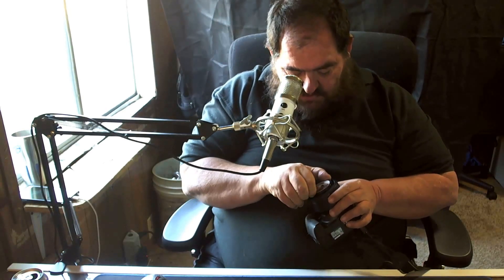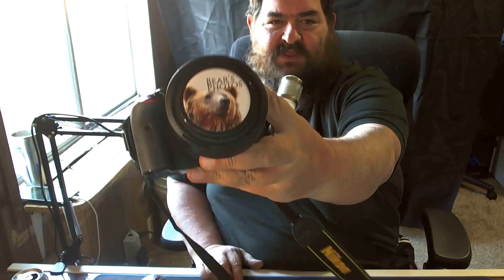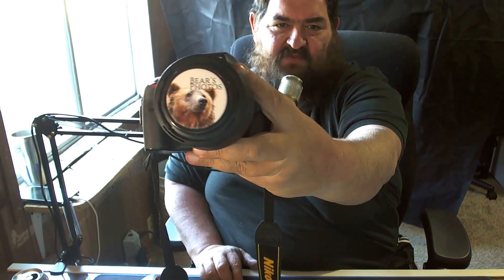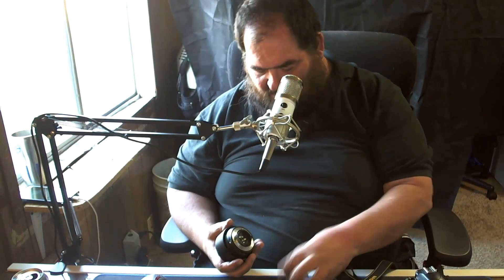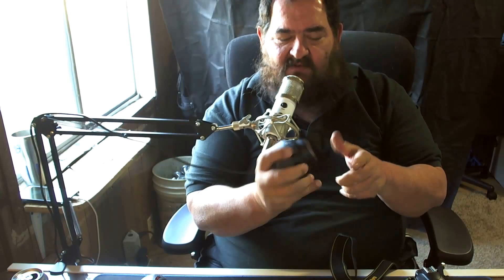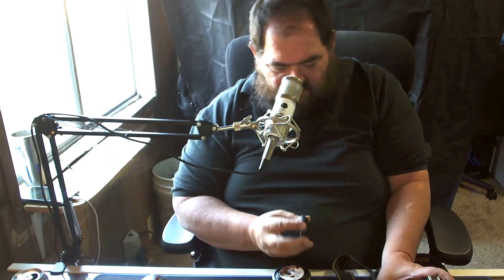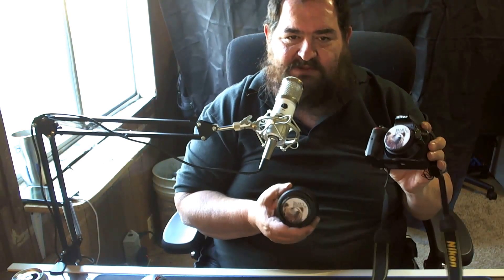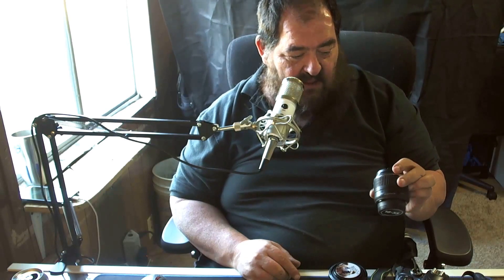LenzBuddy Custom Lens Cap Review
Extremely nice custom lens caps for your camera